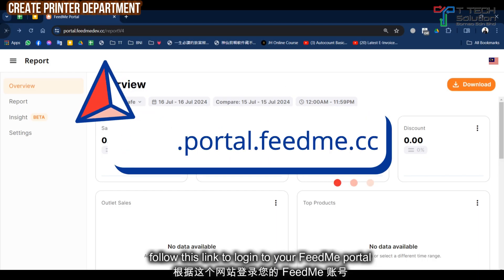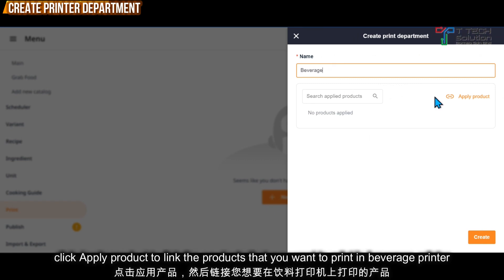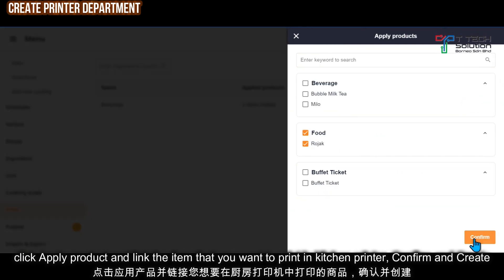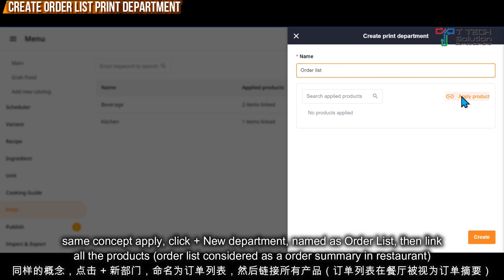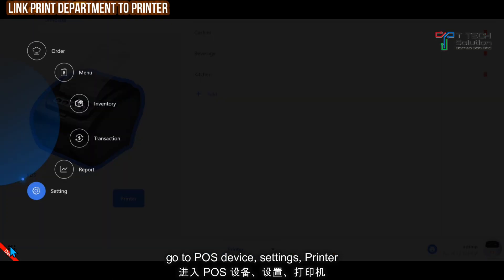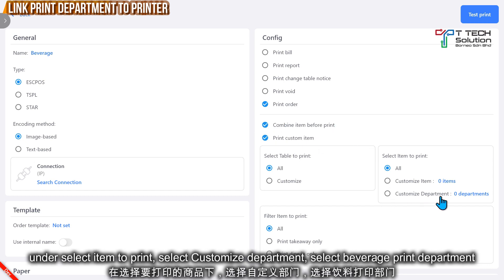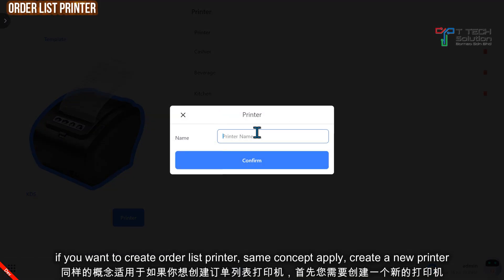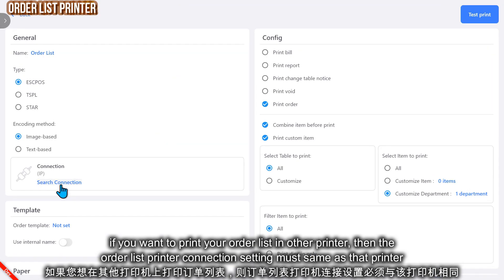Print Department (ver Jun 2024)【Tutorial Video】T Tech Solution Malaysia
Seng will brief you how to manage your print department online, you can use it to customize your kitchen printer without go to your POS device at outlet.